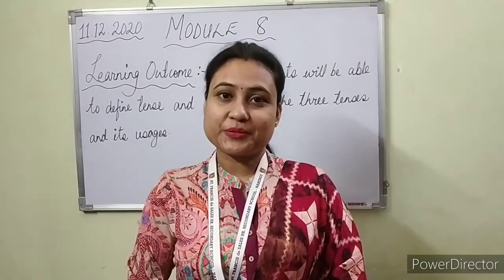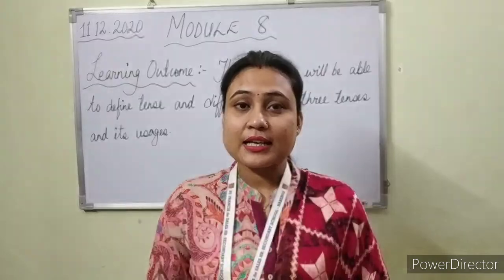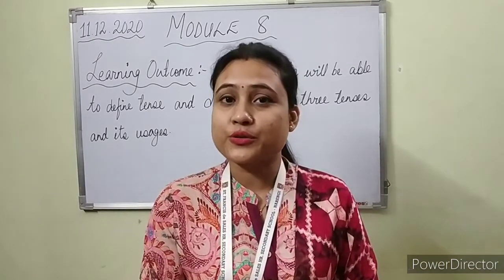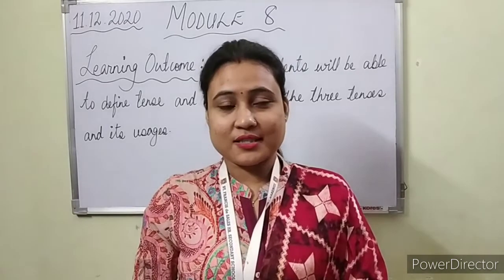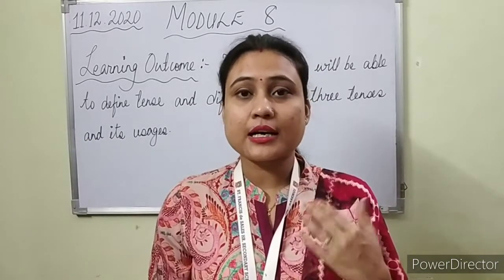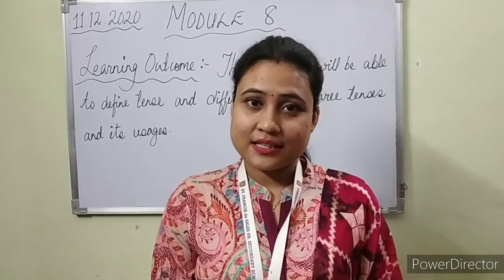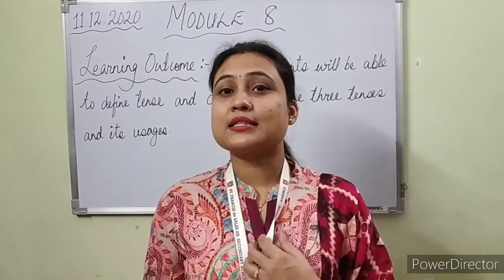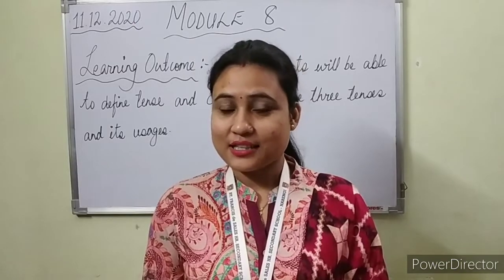MODULE 8 || CLASS 1 || December 11' 2020